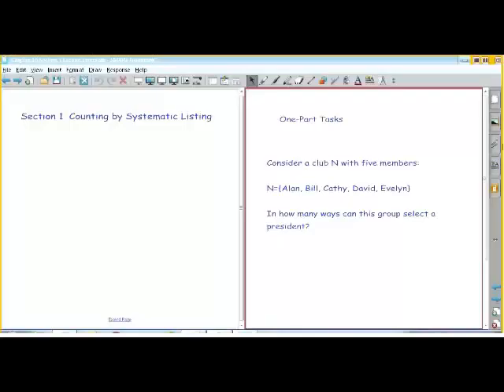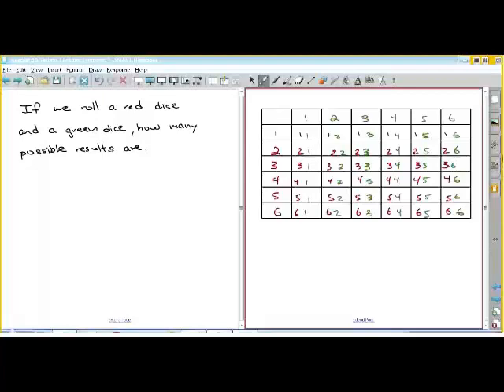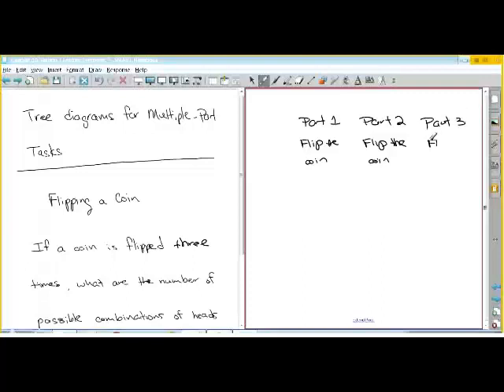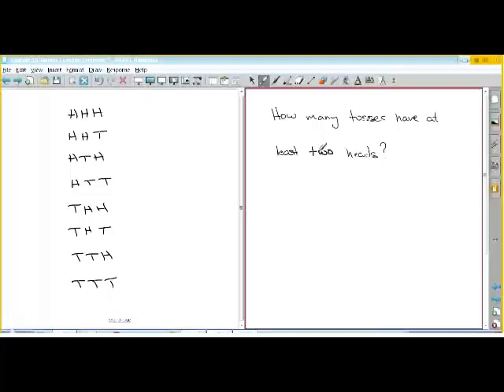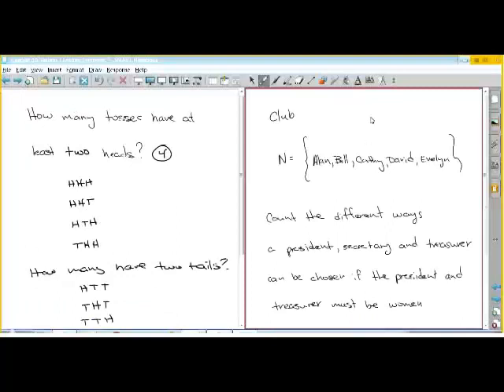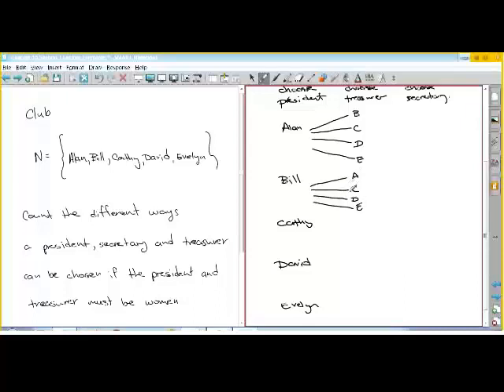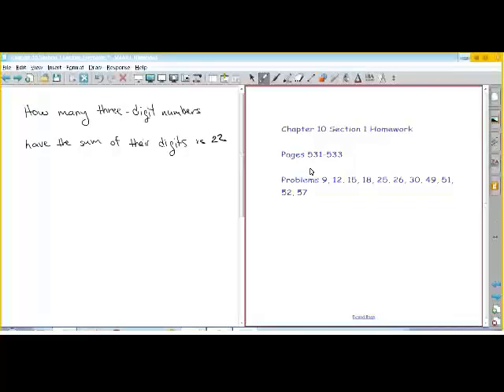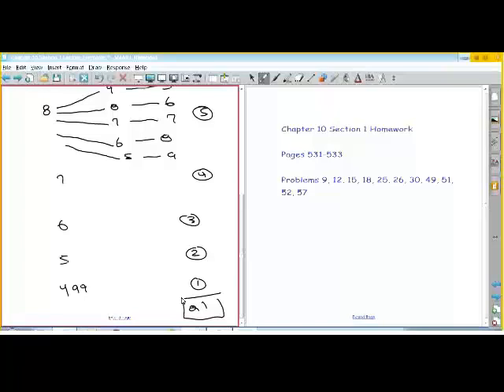MTH 152 Class 1 Fall 2017